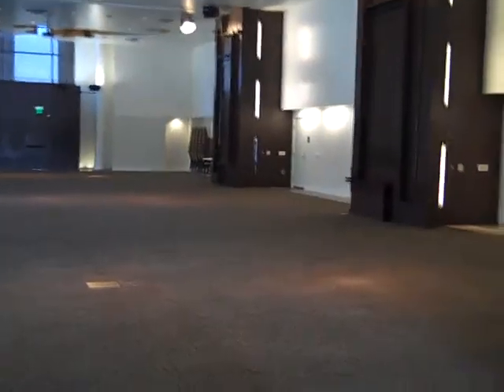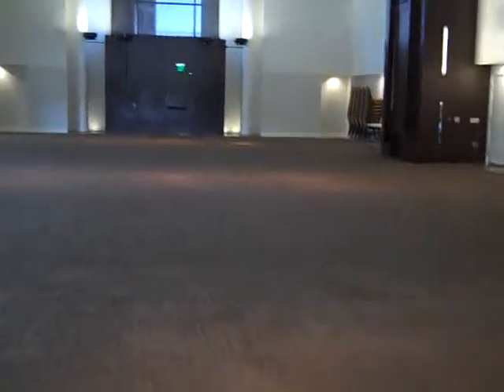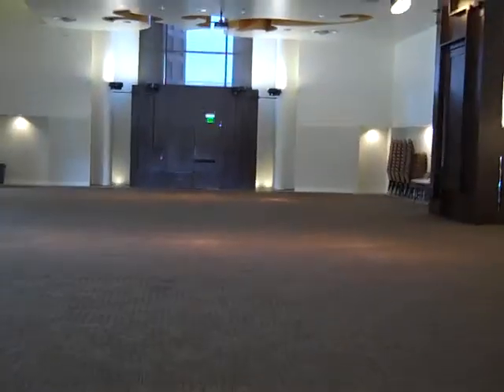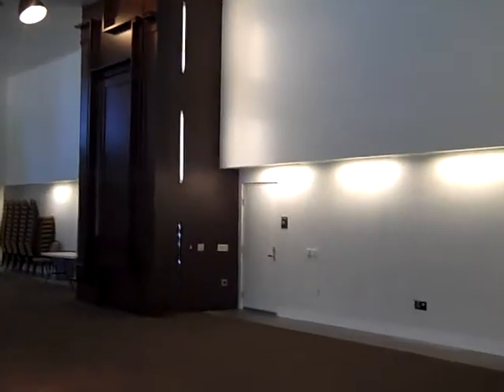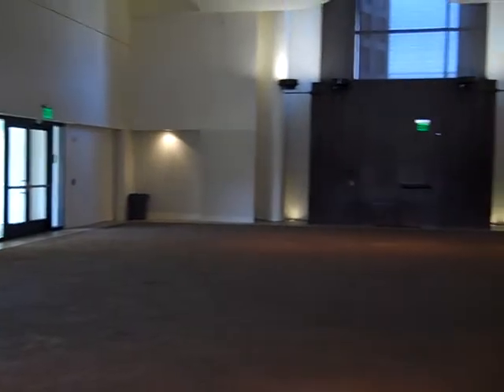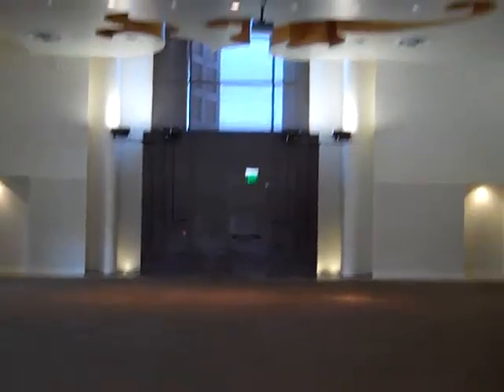Chino Community Center Ballroom.MP4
chino community center